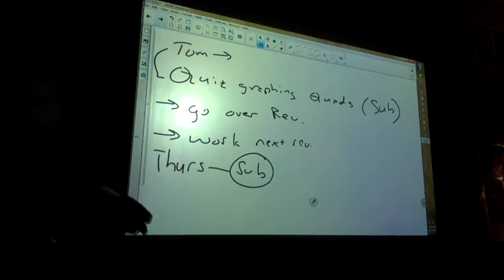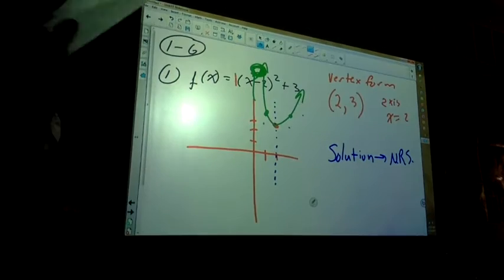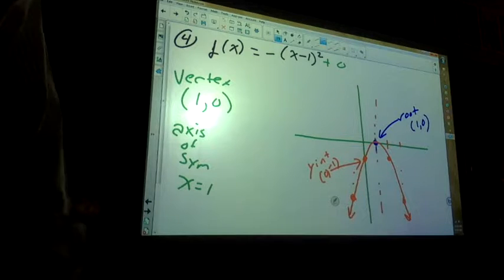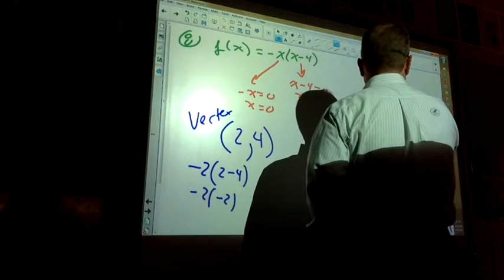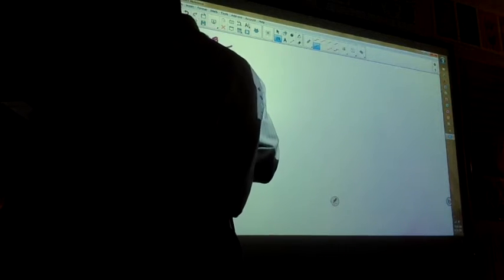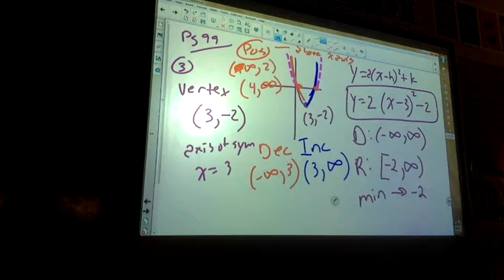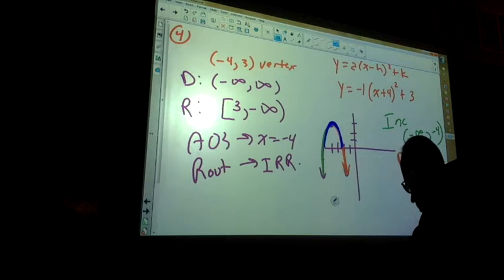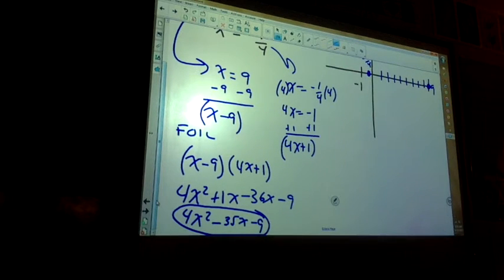CP Algebra 1, April 25 2017